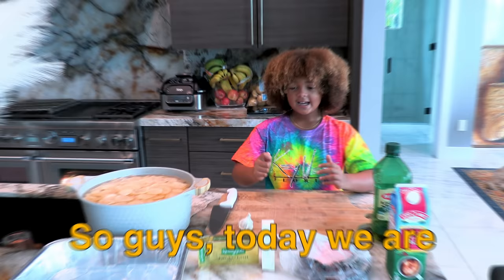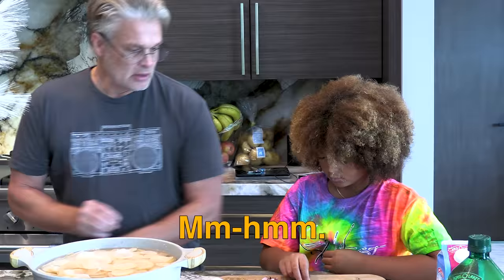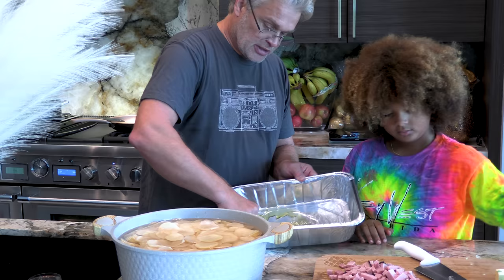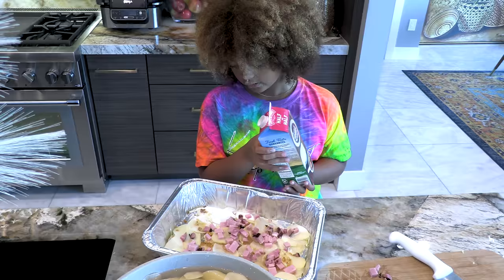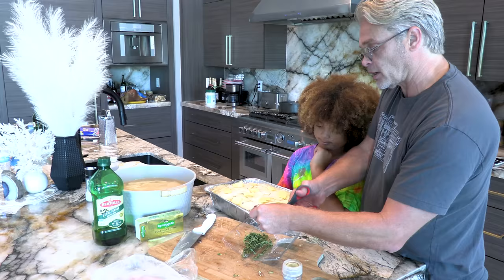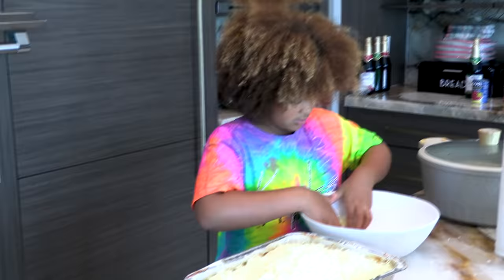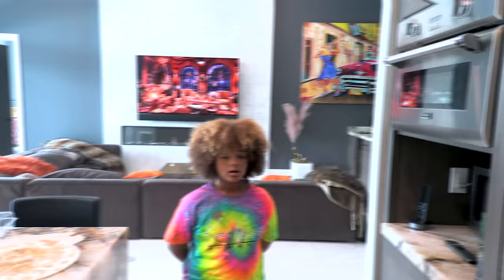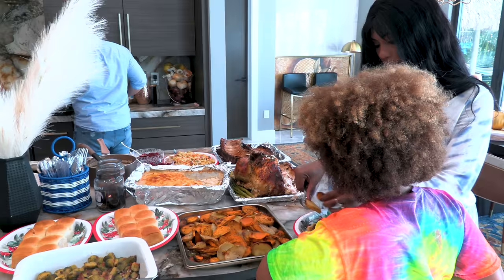Marvin's Life Presents: The Ultimate Potato Gratin Recipe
Creamy and cheesy gratin for the Holidays
Made from scratch at     / @marvinslife

Savor the rich and creamy flavors of our delicious Potato Gratin recipe. Made with thin slices of potatoes, heavy cream, and grated cheese, this classic dish is the perfect side for any meal. Watch our step-by-step video tutorial to learn how to make this mouth-watering Potato Gratin at home.

Video Title: Marvin's Life Presents: The Ultimate Potato Gratin Recipe | Marvin's Life

This video has information about Marvin's Life Presents: The Ultimate Potato Gratin Recipe. But also it also covers the following topics:

Gourmet Potato Recipes
Creamy And Cheesy Potato Dishes
Baked Potato Gratin With A Twist

👉  The Big Man visited for Super Bowl; Marvin is cooler than Peppa Pig, period! |Marvin's Life

✅  About Marvin's Life.

We are a mixed family living in Florida, United States. Follow me, Marvin, my Mom, Dad, and dog Max, and see all the cool things we do, challenges, and awesome things I got to experience.

We are all about the experiences life has to offer. WE ALL LIVE HERE AND NOW! I would love to have YOU follow the US to share life with us.

More queries:
marvin's life,comfort food recipes by marvin's life
gourmet potato recipes,creamy and cheesy potato dishes
baked potato gratin with a twist,comfort food recipes
oven-baked potato recipes
how to make a perfect potato gratin
homemade cheesy potato gratin recipe
side dishes for dinner parties
perfectly baked cheesy potatoes
step-by-step guide to making potato gratin
guide to making potato gratin
ultimate potato gratin recipe by marvin's life,mrl&x%

© Marvin's Life